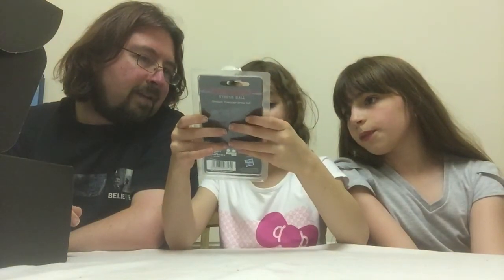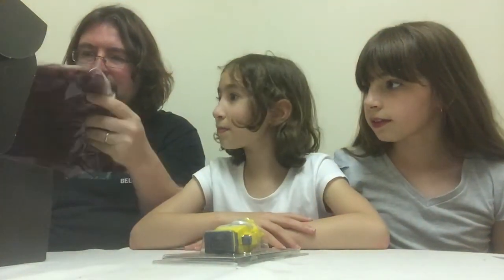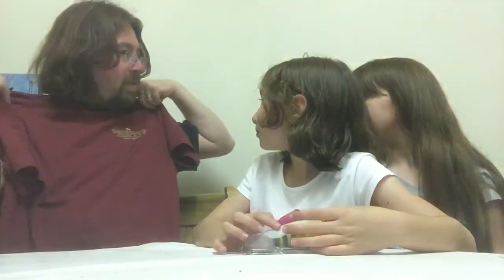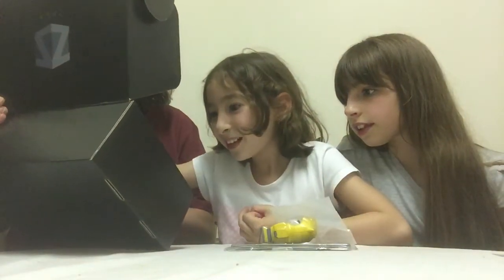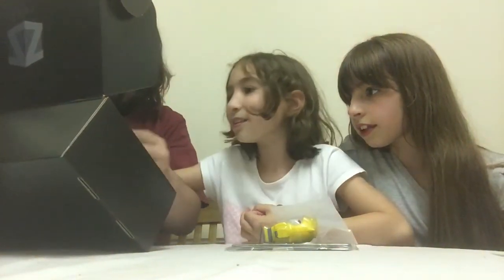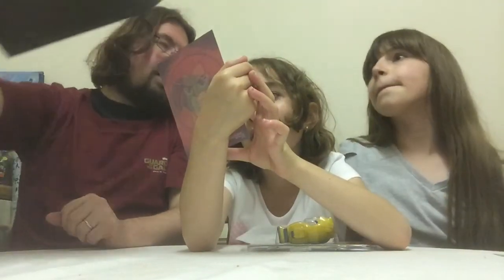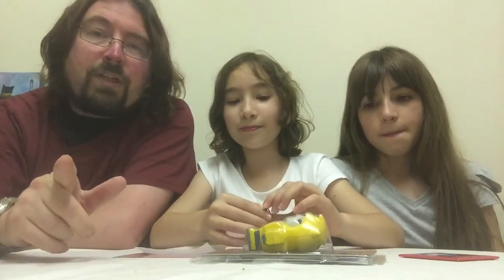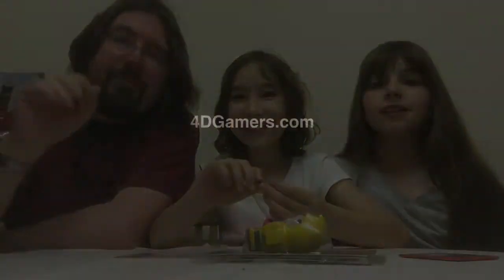Mystery Zbox August 2015 Unboxing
Zavvi are giving away a Zbox Lucky Dip with their new Zbox for August.  We dive in to find out what we got.